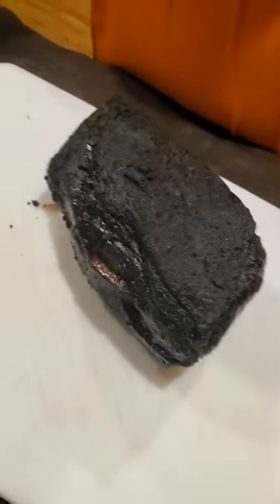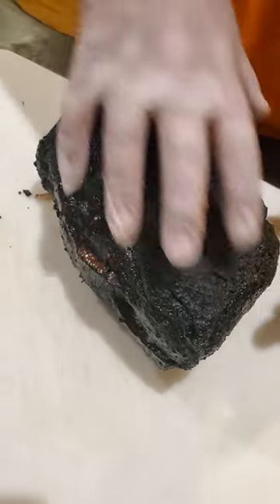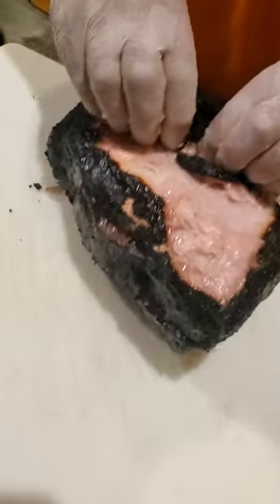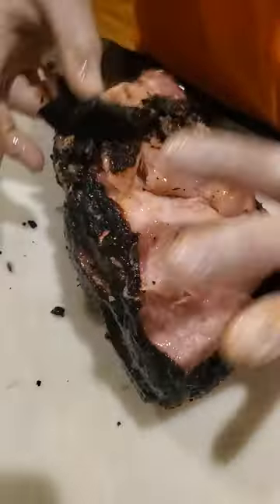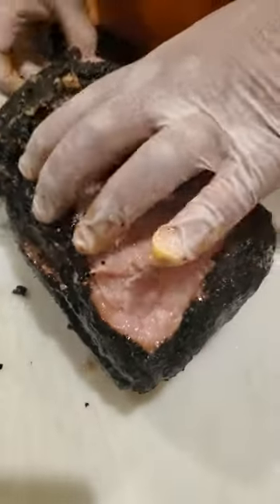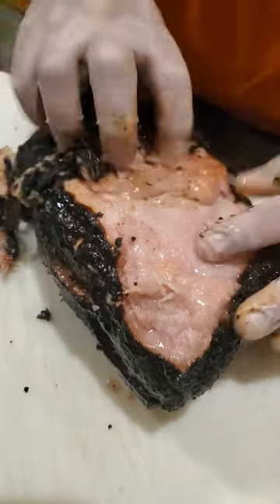Removing the fat back from the smoked pork butt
Are you a foodie or just love trying tasty new dishes? Or are you looking for fun things to do in Hollywood, Florida?

If this video includes consumables, please understand this is sample imagery, your experience may be different on your tour because I am always adding stops and the downtown Hollywood, Florida restaurants are always curating new dishes and new experiences. That is why it's such a great thing to do in Hollywood, Florida.

Evening tours, just desserts, a quick lunch, and many other tours available on our website!

This is directly assisting our efforts to help Hollywood bounce back from recent economic difficulties.